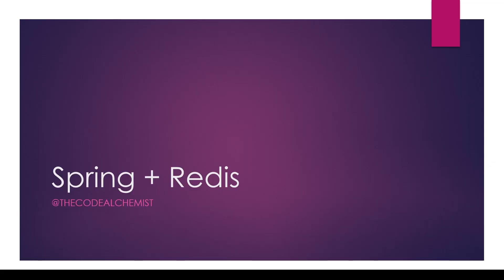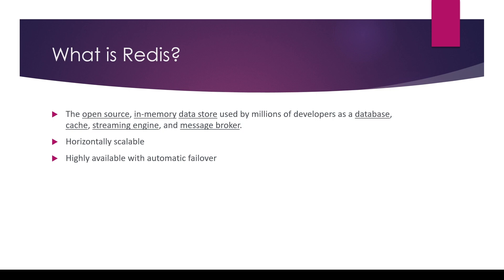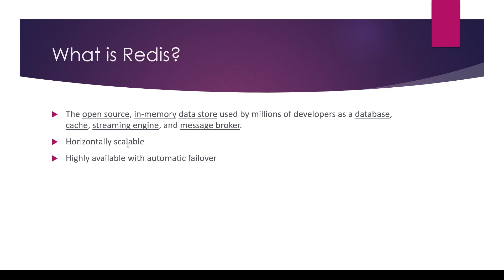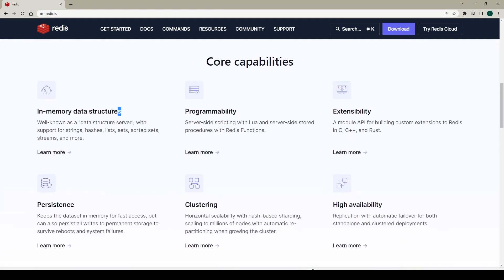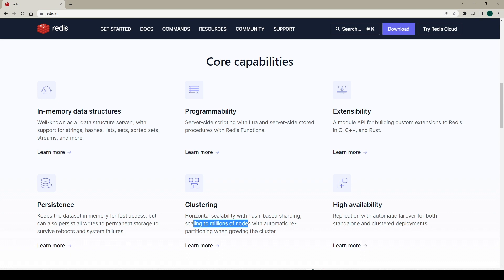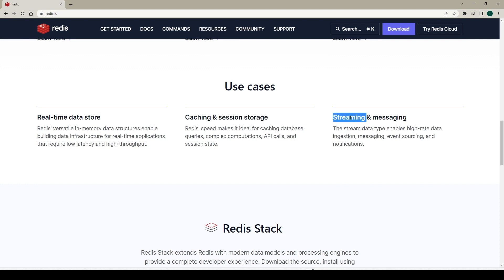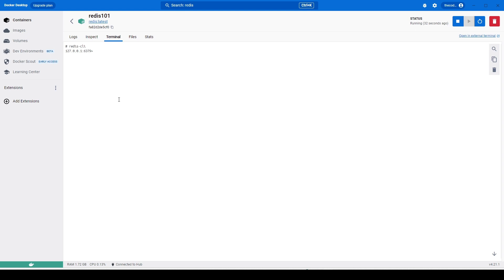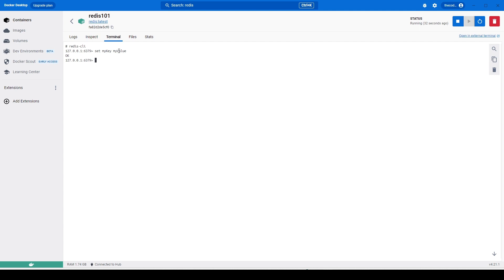Spring Boot | Spring Data Redis | Part-1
In this video, I'm going to show you how to setup Spring Boot and Spring Data Redis. We're going to learn how to create a simple application that stores data in Redis.

If you're new to Spring Boot and want to learn more about data storage in Spring, then this video is for you! I'll show you how to set up Spring Boot and Spring Data Redis so you can store data in Redis, and then we'll see how to use these technologies to create a simple application. This is a basic introduction to Spring Boot and Spring Data Redis, so be sure to check out the next video to learn more!

00:01 Redis Overview
02:55 Installation
04:40 Running Redis with Docker Desktop
05:56 Quick hands-on